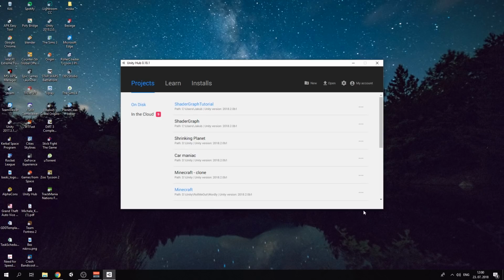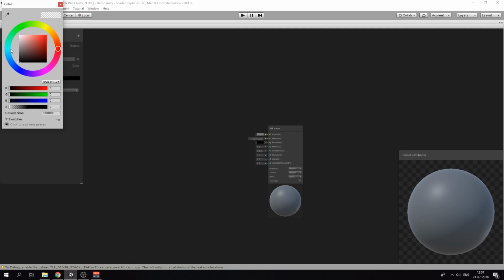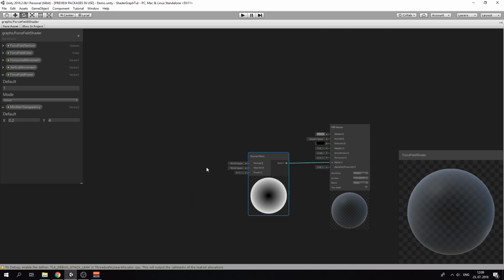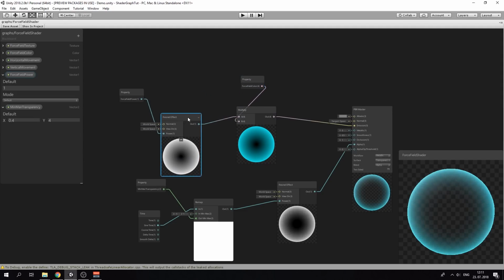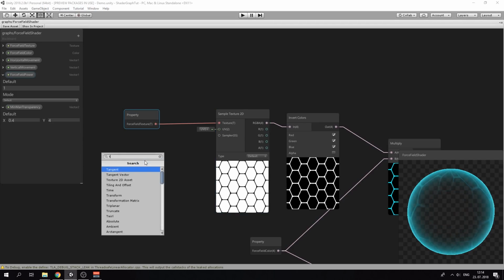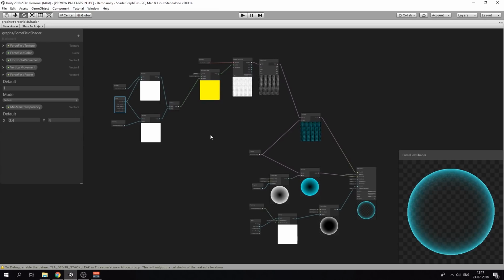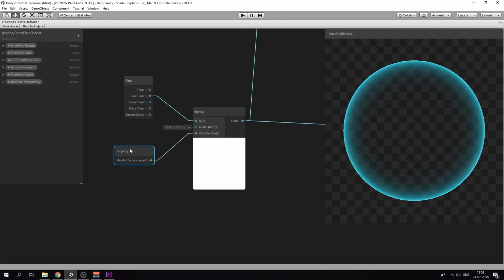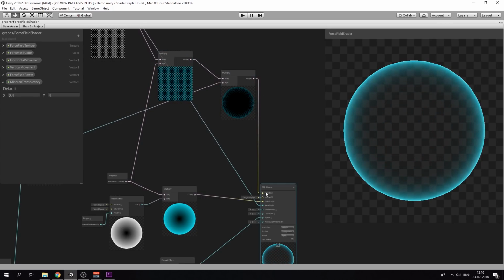UNITY SHADER GRAPH - How to make force field effect shader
The time has come. Let's explore Unity Shader Graph tool.

Credits